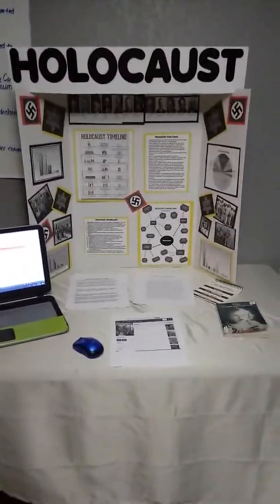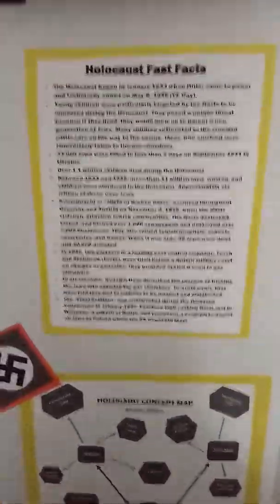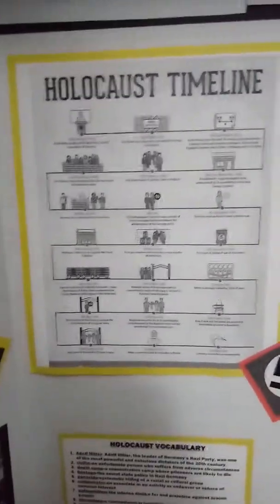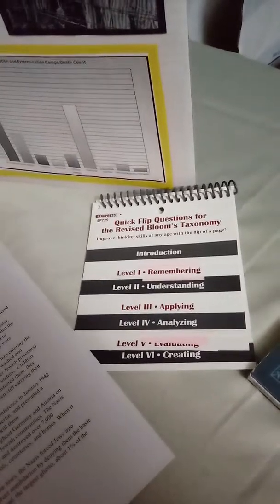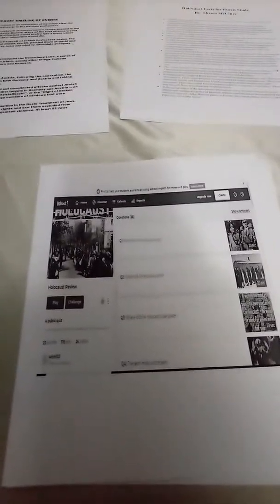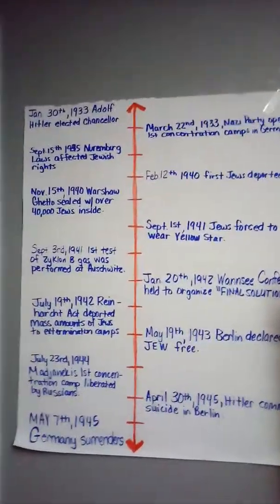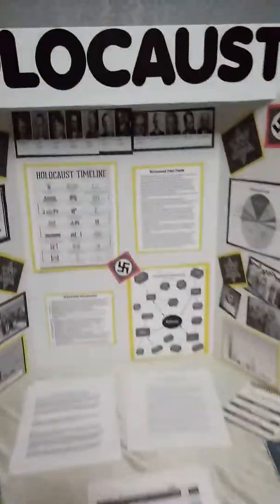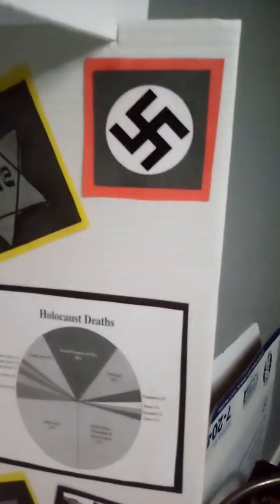Holocaust video presentation shawn mcclure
Holocaust presentation for 422 s.s. day project Mrs. Clupper